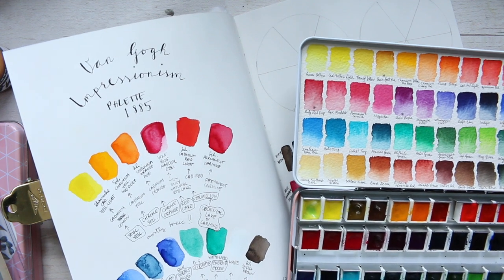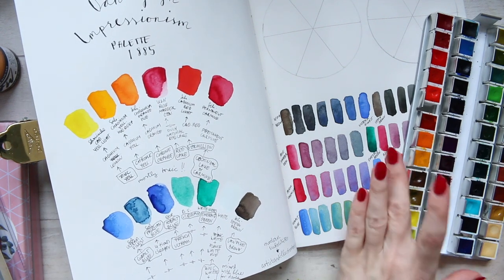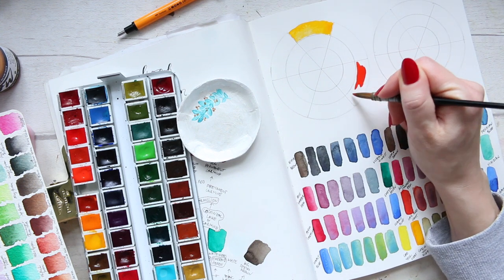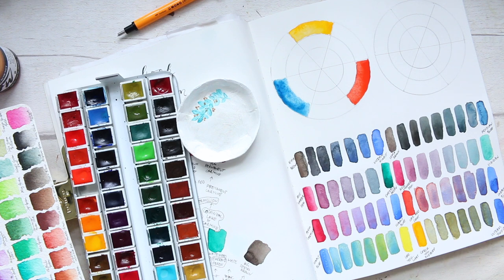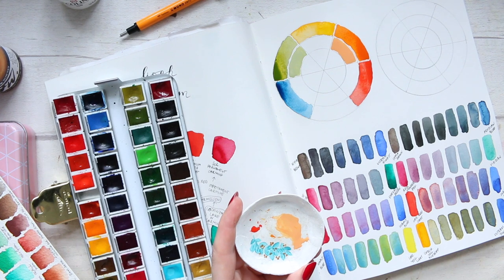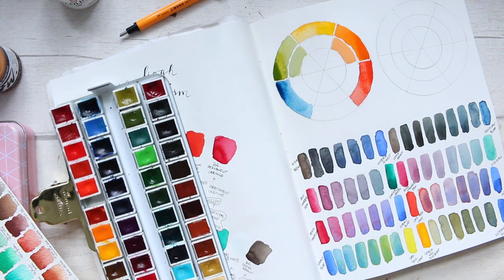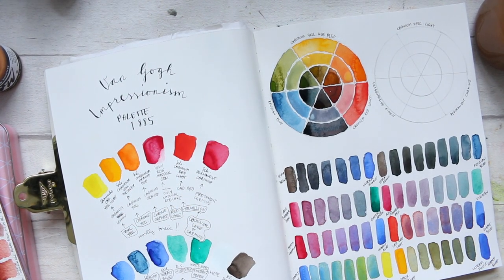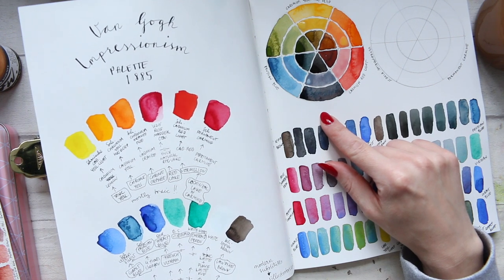Van Gogh Updated Palette | Colour Wheels PART 1/2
Hi Everyone, Van Gogh's colour palette had a shift after 1885 soon after his "Potato Eaters" painting, when he moved to Paris and started painting vibrant Impressionism paintings. Today we will be exploring two possible colour wheels, which lately has been my absolute favourite way to completely relax and unwind. It's a two part video, enjoy! :)

Alyona x

• Schmincke Horadam [Artist Grade] 36 +12 half pan Watercolour Palette:
AMAZON UK
AMAZON US
JACKSONS: not available :(

• Nevskaya Palitra St Petersburg White Nights 36 Watercolour Palette:
AMAZON UK
AMAZON US